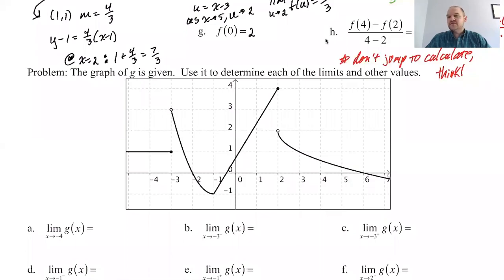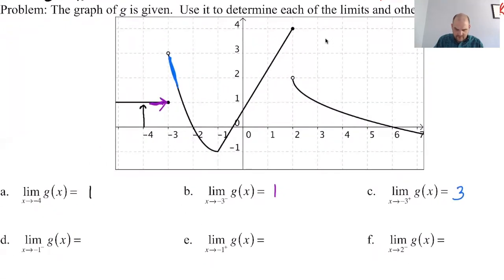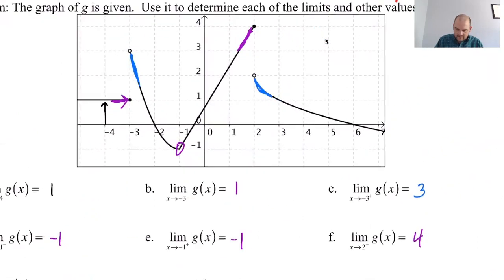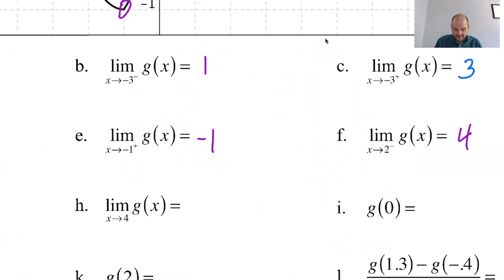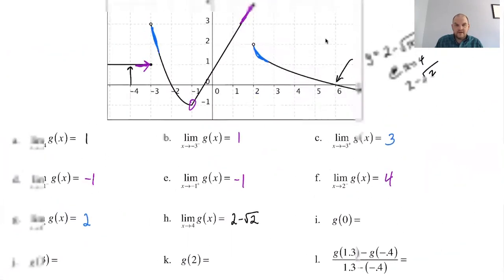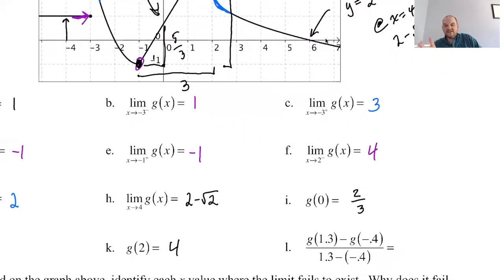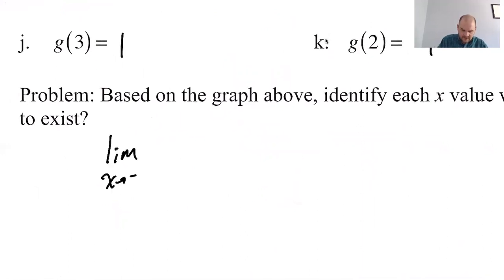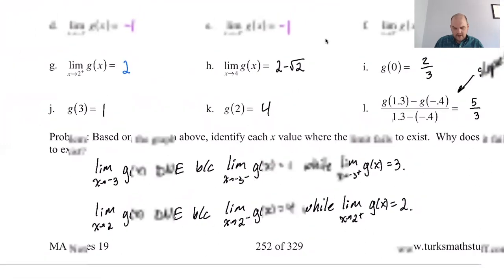MA Notes 19 page 252 (2)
Topics: limits, one-sided limits, basic u-substitutions, evaluating functions, difference quotient that’s just slope, why some limits don’t exist